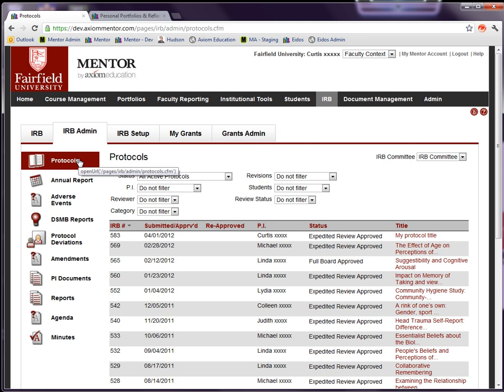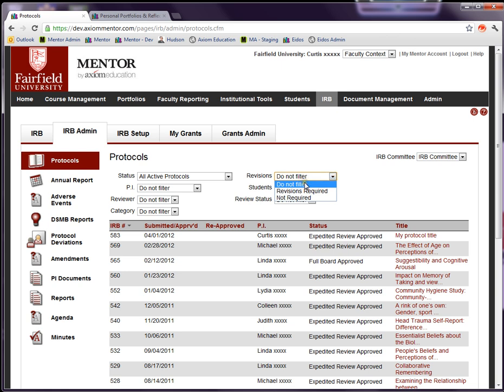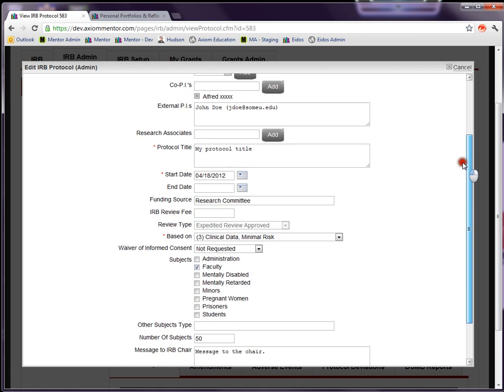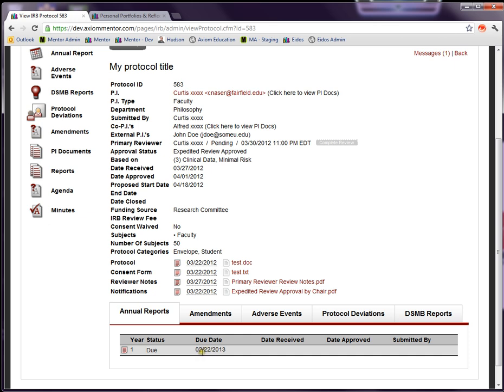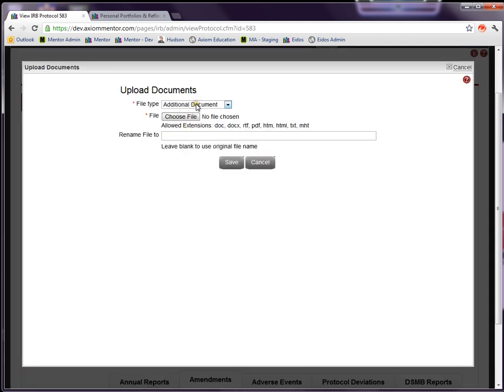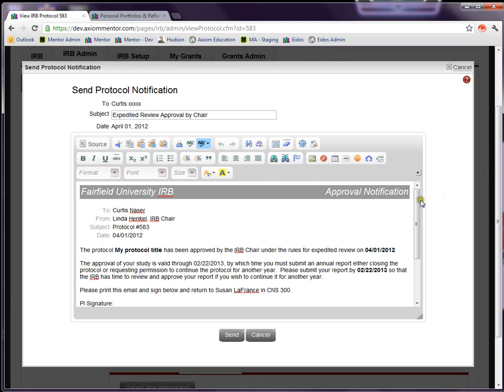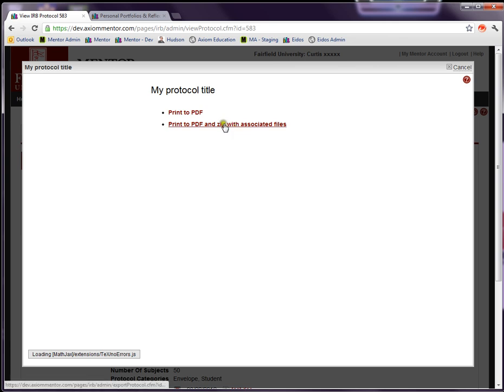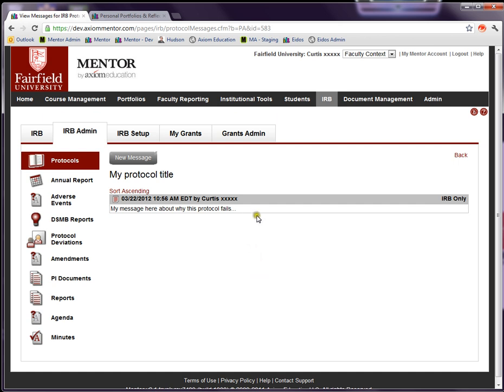Mentor IRB - Committee and Admin - Part 1